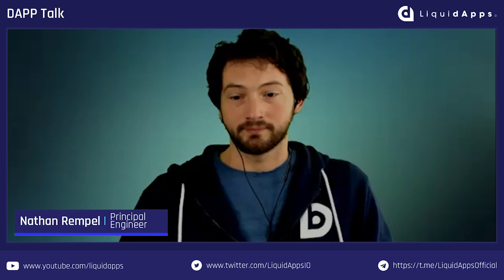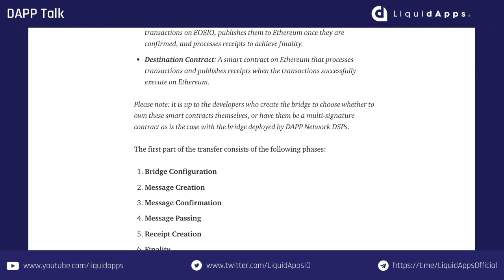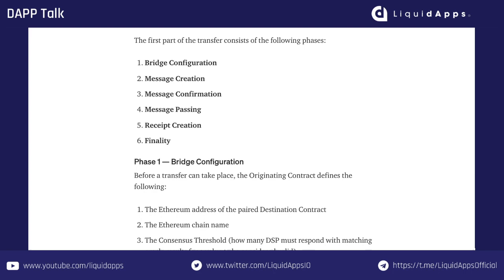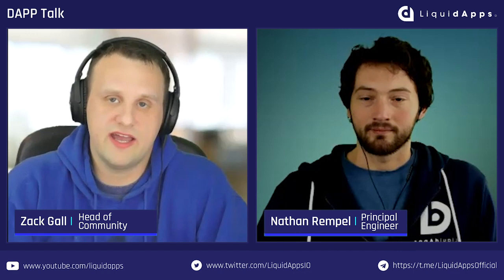Technical Walkthrough of the DAPP Network Cross-Chain Bridge Architecture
Nathan Rempel is the principal engineer at LiquidApps. He joins DAPP Talk to walk through the technical architecture of the DAPP Network Cross-Chain Bridge and to discuss and explain each phase of a cross-chain EOSIO and ETH transaction going in each direction.

This discussion gets very technical, so it is recommended that viewers follow along using our recent blog article titled, DAPP Network Bridge Guide for Experts.